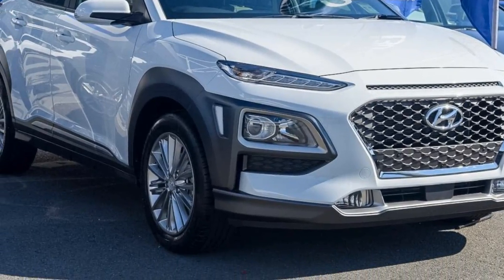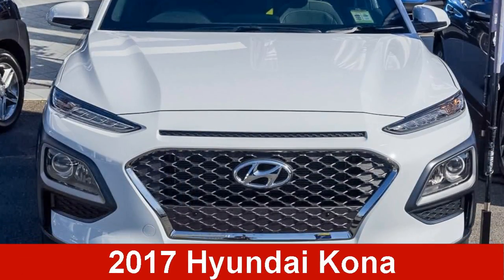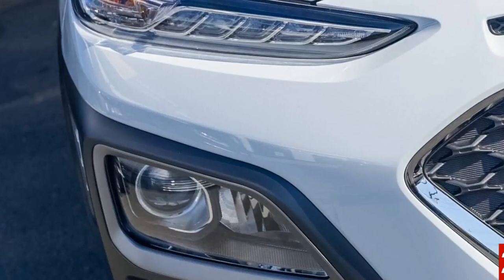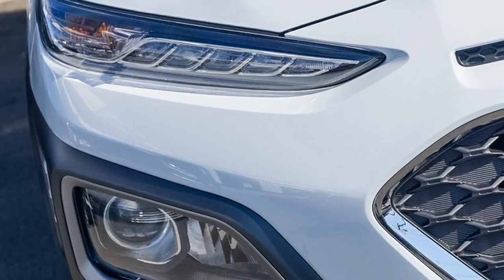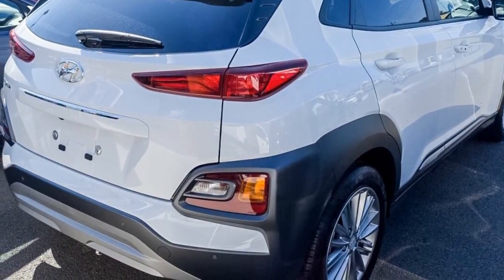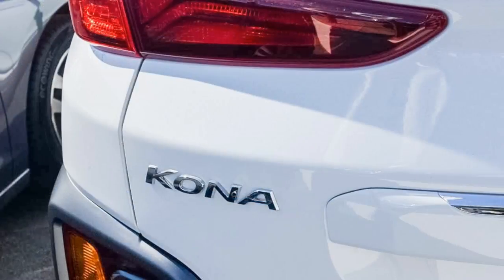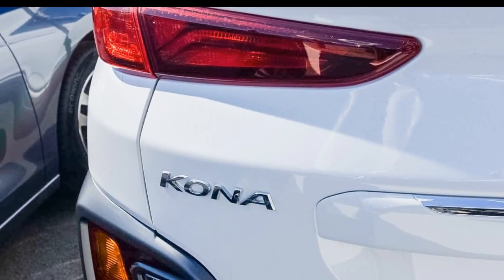OS KONA WG ELITE YEL 2.0P AUTO